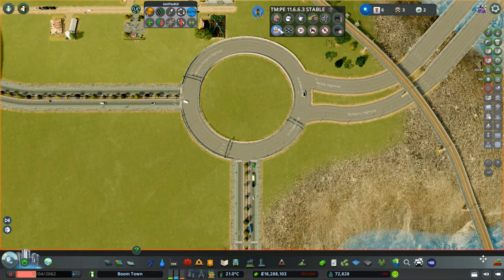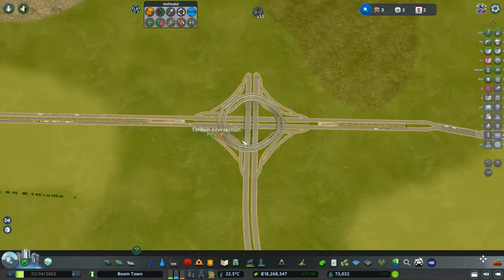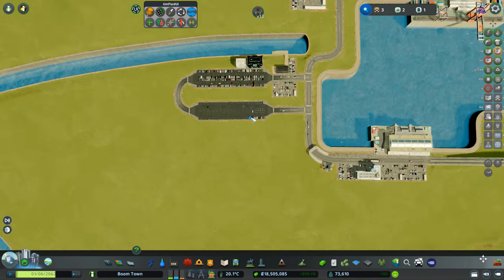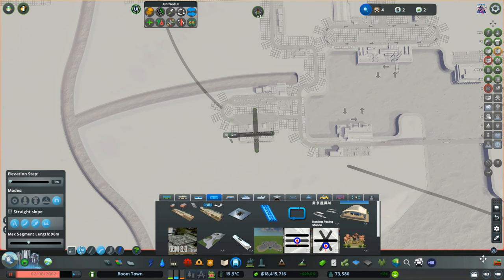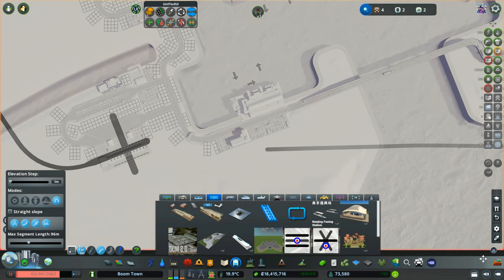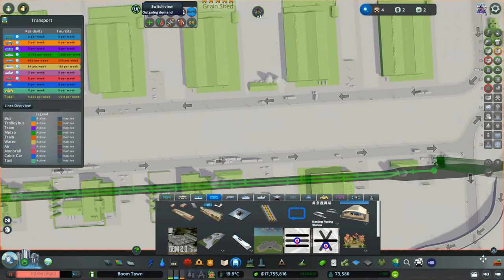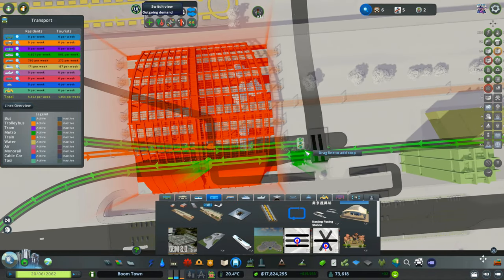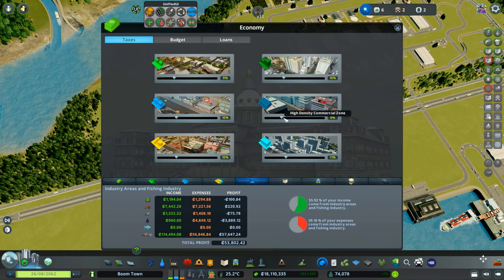Boom Town #016 - Multiple (new) Connections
Boom Town, it will all about getting one million population. In my previous builds I focused a lot on the DLC Industries and all that traffic made the city often very slow and even in most of the cities I never often surpassed even 200k of population. In this series that is going to change. The focus will be, getting population. Also I will cluster big lumps of Industrial or Commercial area's in one spot, but rather squatter them around, with offices as noise barriers etc. During this gameplay I will also demonstrate the workings of many mods, things you can then do yourself as well. Things like how to make presets in the Intersection Marking Tool, using the Slope section of the Network MultiTool, using other clever techniques to make the impossible actually possible, and for the rest you have to see. :-)